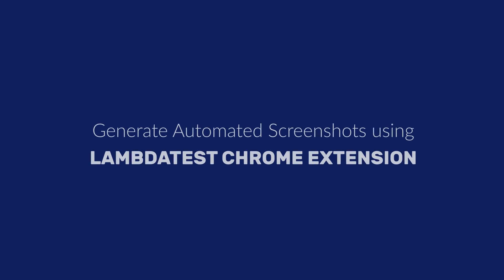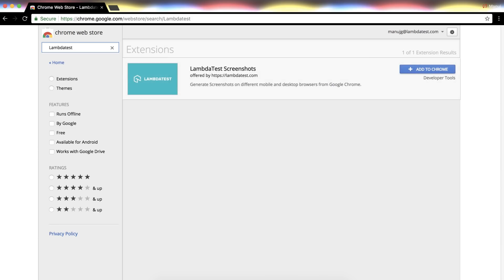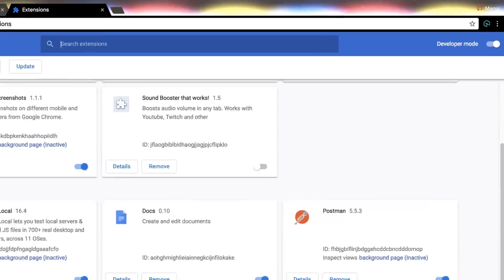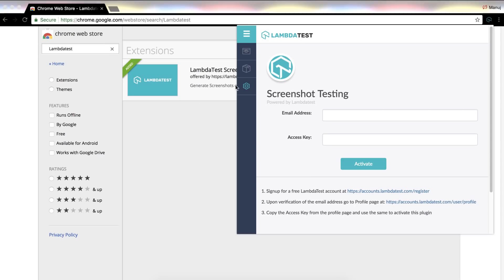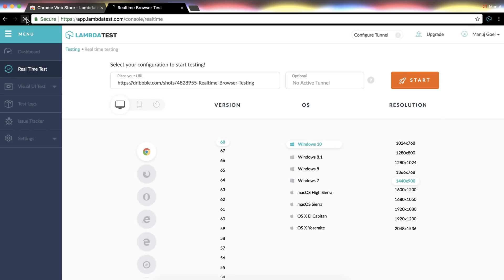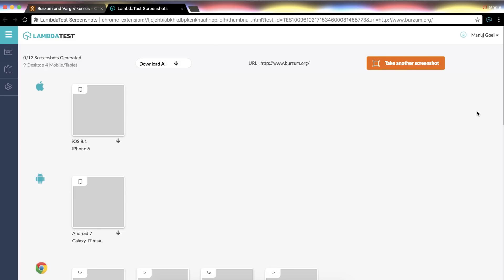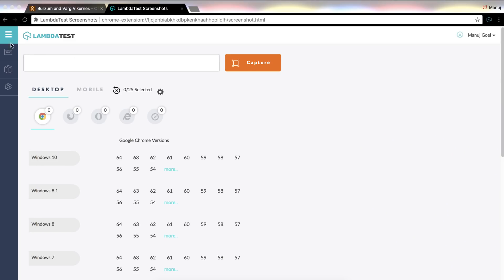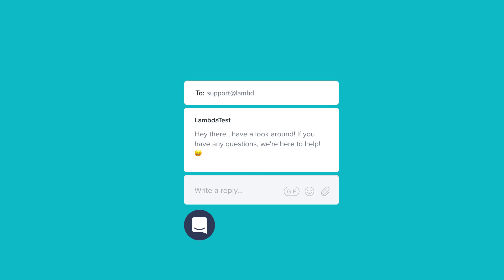LambdaTest Chrome Extension For Automated Screenshots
LambdaTest Chrome Extension for automated screenshots can be used to take full page screenshots of web pages and websites directly from your chrome browser. These screenshots will help in fast-tracking cross-browser compatibility testing of the web pages and websites.

You can also Sign Up for free now to avail the following features:
+ Access to 2000+ different cloud browsers
+ 10 Responsive Testing (Test a page across 19 devices with a single click)
+ 10 Screenshot Testing (Take instant screenshots across 1400+ browsers)
+ Smart Testing - Visual Regression Testing

Boost your team's overall productivity with One Click Bug Logging facilitated by Integrations provided in our web-app supporting the below mentioned platforms for easy bug tracking:
1. Asana
2. Jira
3. Bitbucket
4. Trello
5. Github
6. Gitlab
7. Slack
8. VSTS

Follow our video playlist to know how to perform Integrations With LambdaTest By One Click Bug Logging:

You can simply take screenshots directly from the Chrome Extension, be it pages, posts, or while editing a post. You can take direct screenshots on up to 25 different browser and operating system configuration at a time by clicking on LambdaTest’s icon and selecting the configuration using LambdaTest.